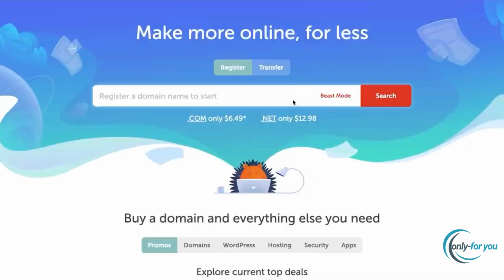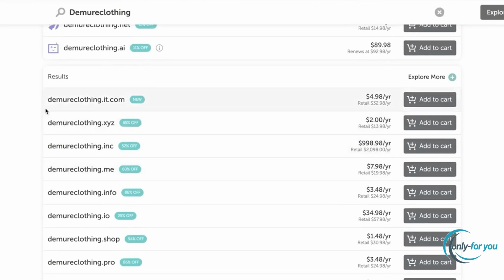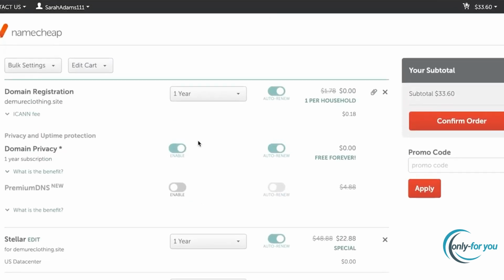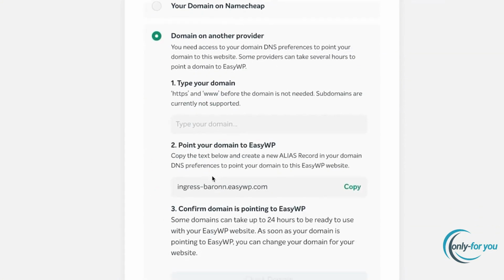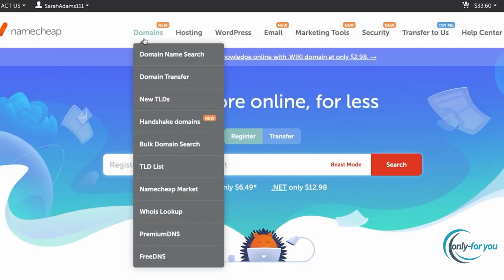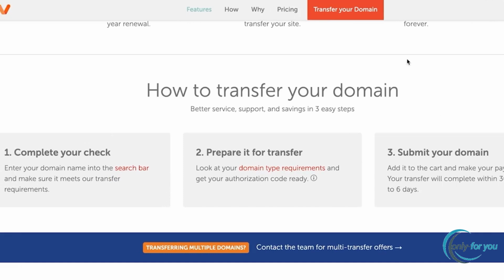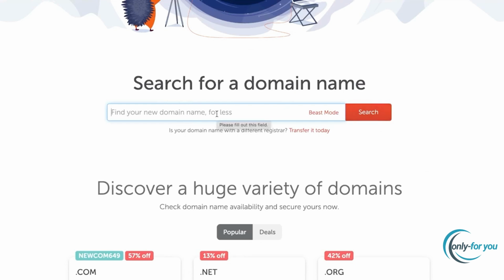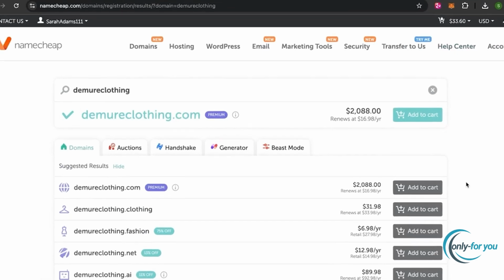How To Change Domain Name Namecheap. Guide Step by Step